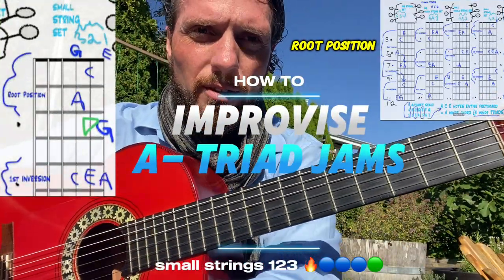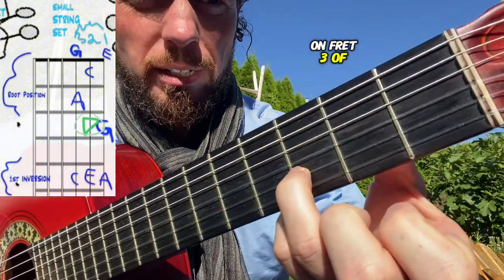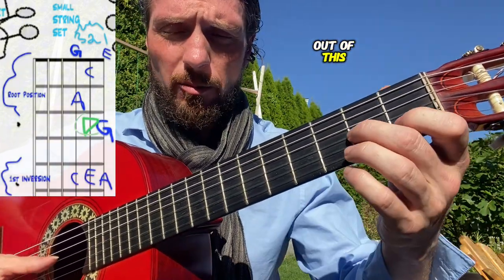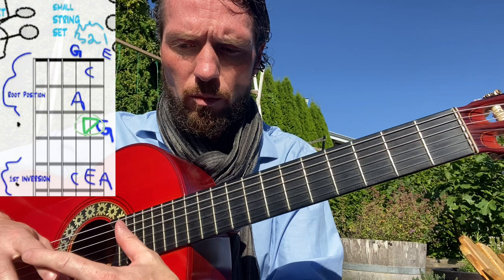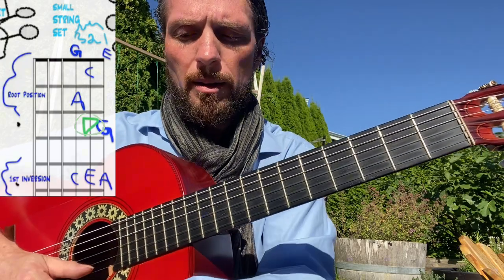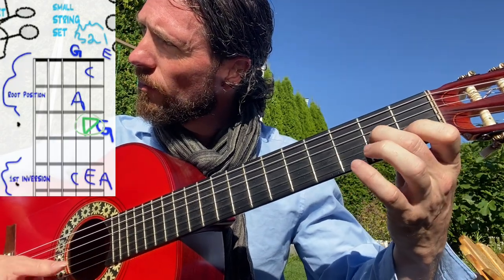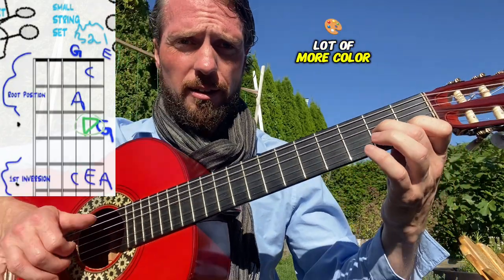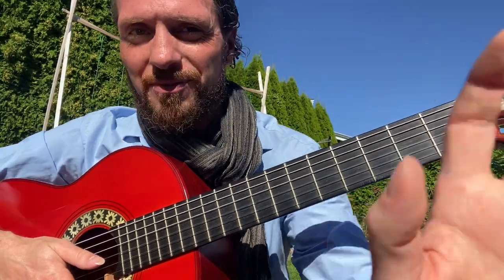PART 2 - How to IMPROVISE A minor Triad JAMS adding D 🟢A- PentaTonic ROOT POSITION small STRINGS 123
PART 2 - How to IMPROVISE A minor Triad JAMS add D 🟢
A- PentaTonic
small STRINGS 123
🔥🎸ACDEG

Guitar Solo Ideas for guitarists
Songwriting Ideas for guitarists
Improvising ideas for guitarists
Composing ideas for guitarists

(GUITAR SOLO & SONGWRITING IDEAS)

GUITAR SOLO TIPS!

GUITAR SOLO TIPS!

Guitar solo ideas